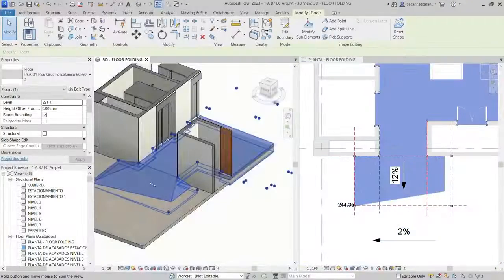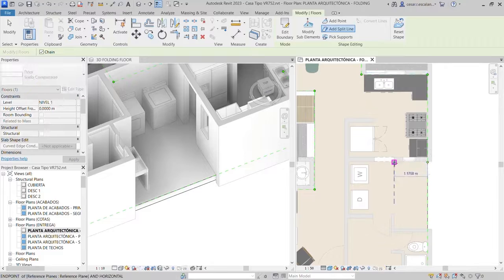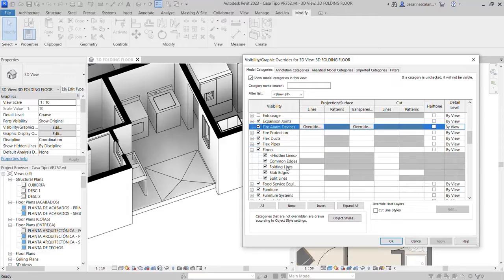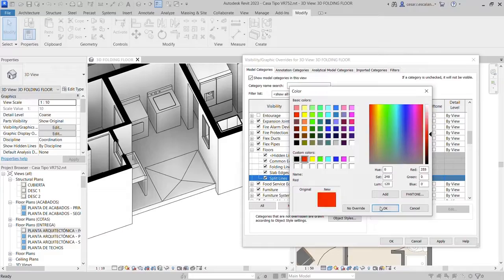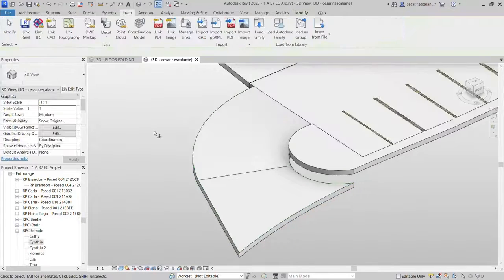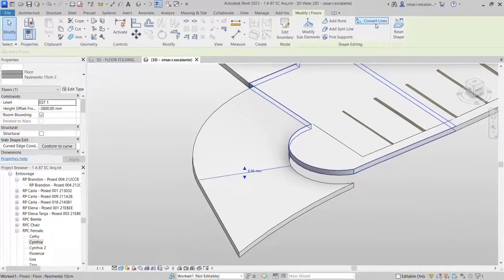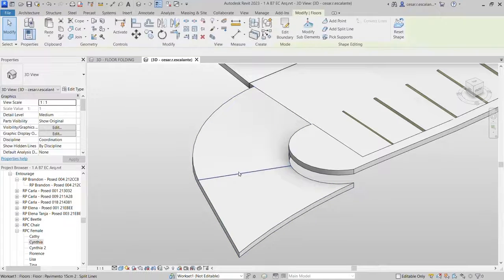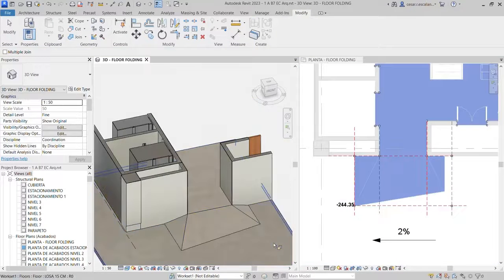Revit 2023 Floor folding lines and split lines